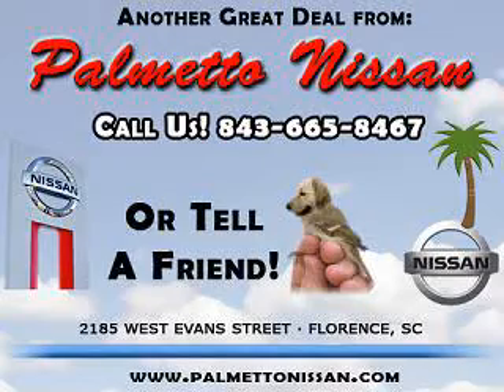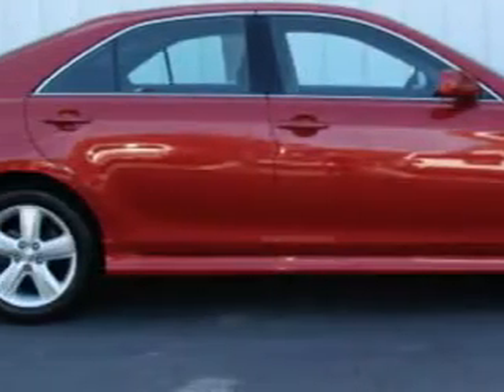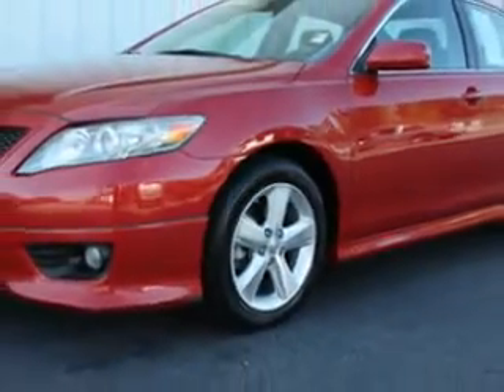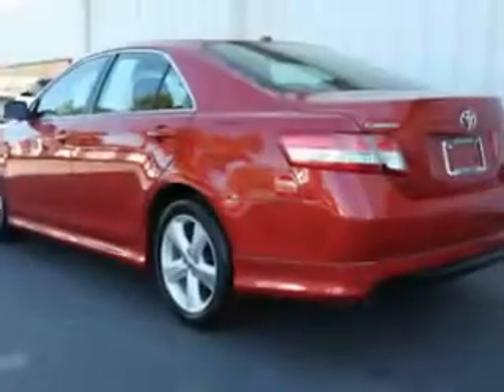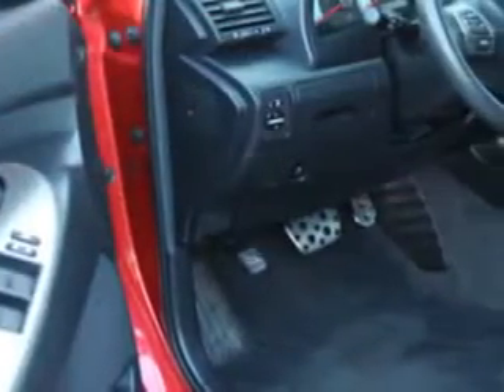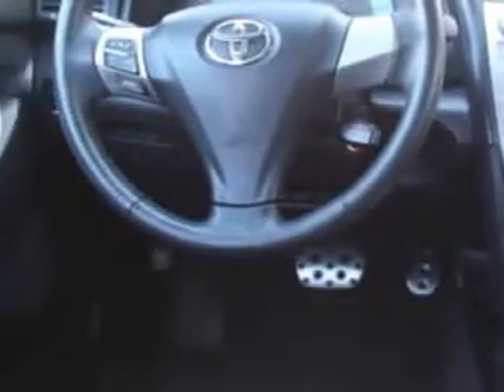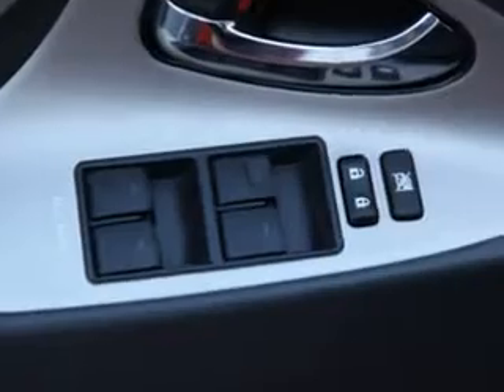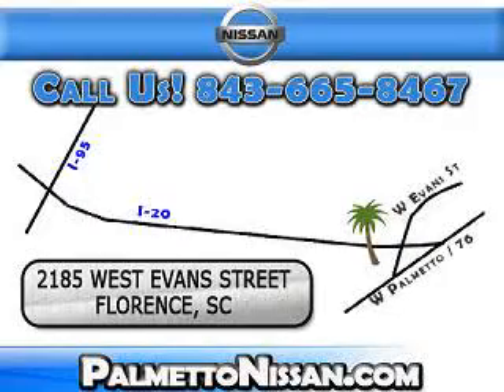2011 Toyota Camry Palmetto Nissan Florence, SC 29501-4007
2011 Toyota Camry- check out this Barcelona Red Metallic 2011 Toyota Camry, equipped with a 4 Cyl. engine  and an automatic transmission with  39,456 miles. enjoy an exceptional 32 miles to the gallon on this great car with features like Cruise Control, Air Conditioning, Vanity Mirrors, Side Impact Door Beams, Vehicle Stability Assist, Tire Pressure Monitor, EBD Electronic Brake Dist, and much more. Enjoy the drive and have peace of mind in this 2011 Toyota Camry. see us at Palmetto Nissan today!
miles-  39,456
vin- 4T1BF3EK7BU129606

Palmetto Nissan
2185 West Evans Street